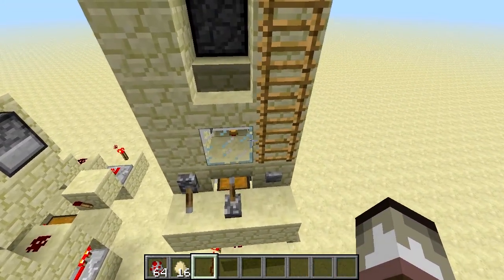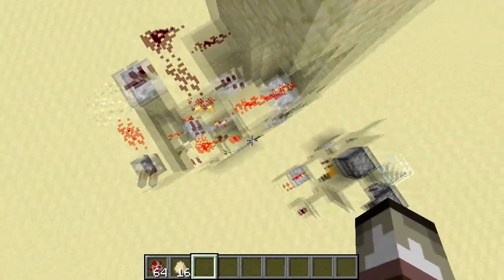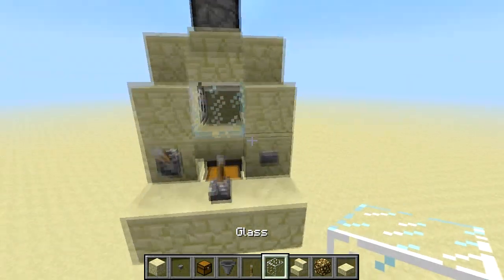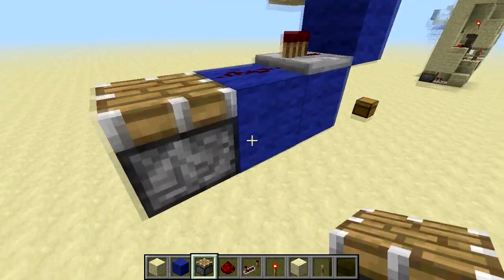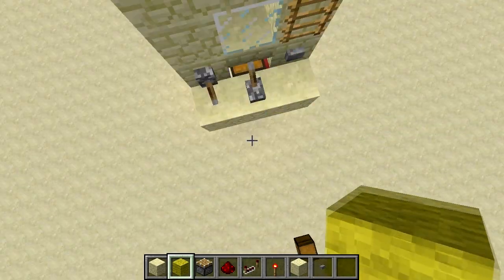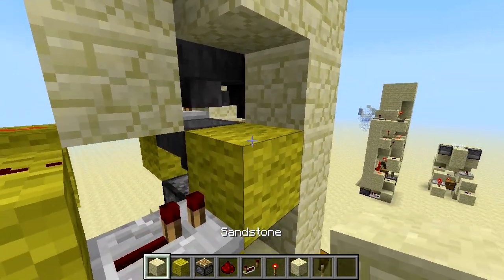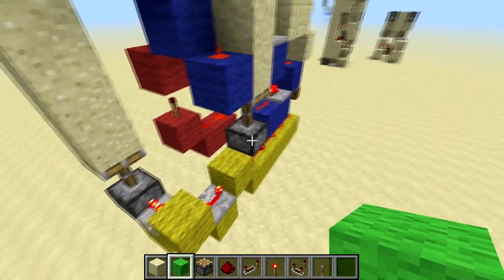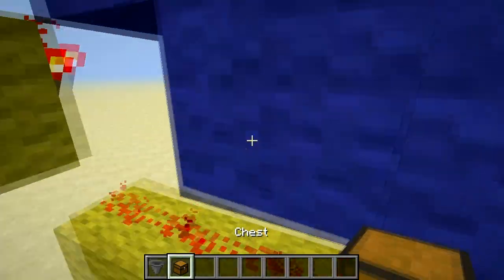Minecraft: All In One Fully Auto Compact Chicken Farm V2 Tutorial [3 Wide!]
This is an all in one fully automatic chicken farm. It collects eggs, feathers and cooked/uncooked chicken automatically!

Due to the dispenser updates, I modified the design to work with the final release of 1.5.
Hopefully things don't change again :p

LINKS
► Previous Design: